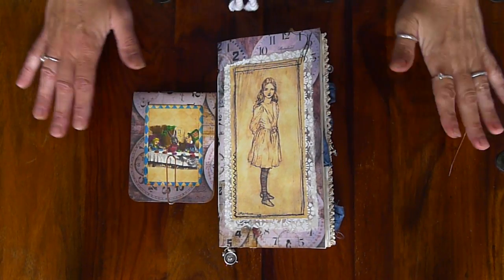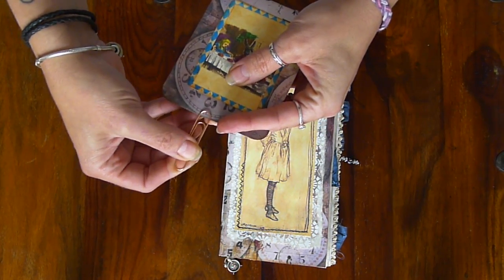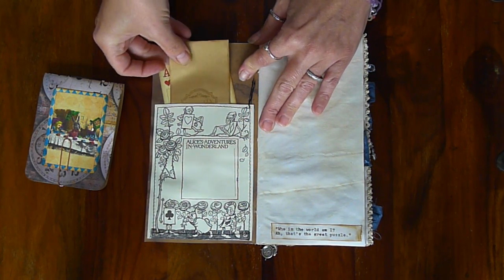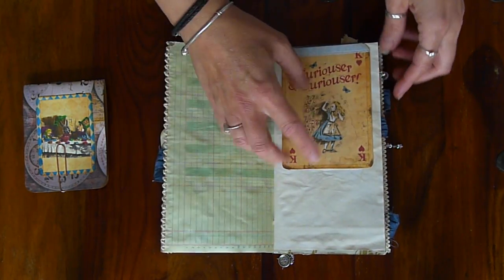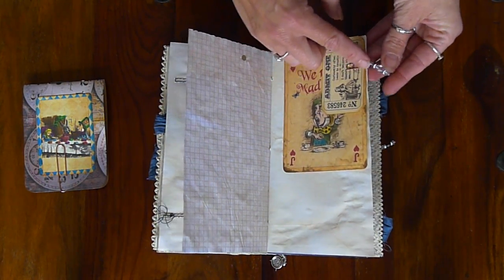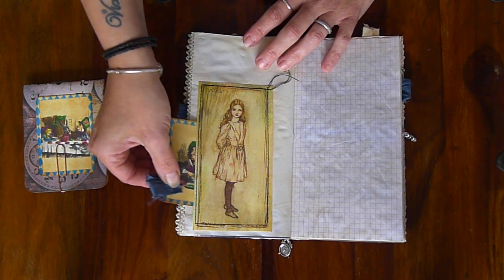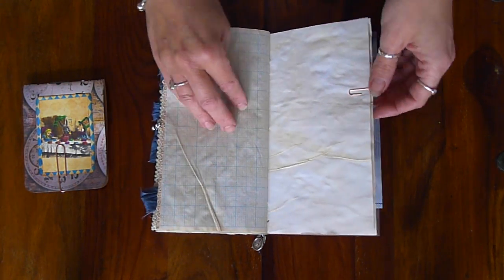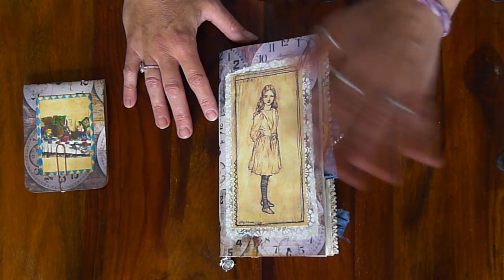Alice in Wonderland: Junk Journal Style Travelers Notebook Insert SOLD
This is a TN Insert in a Junk Journal Style.  It will be available on my Etsy store

All digital images are from:
TheArtisansShoppe
NerdTrends
DigitalAlice
VectoriaDesigns
GiraffeandCustard.

With thanks to:
Jibed Neary
The Paper Addiction
Nic The Booksmith
Amity Bloom